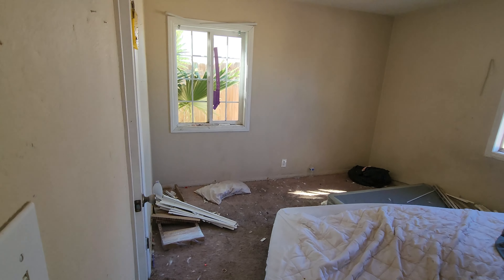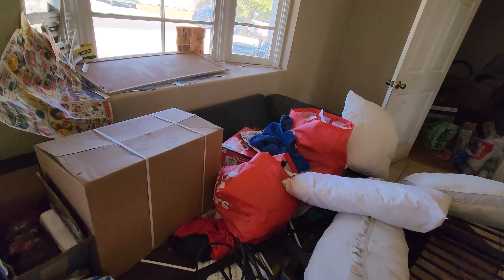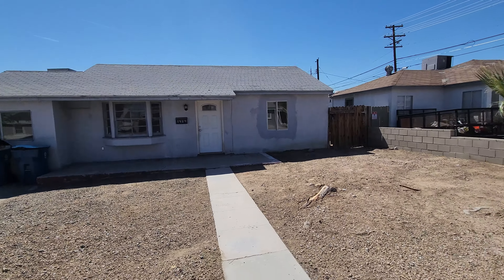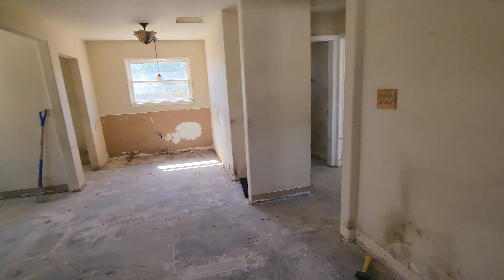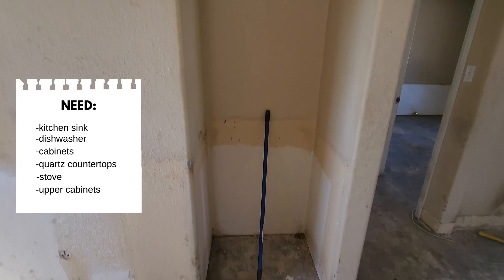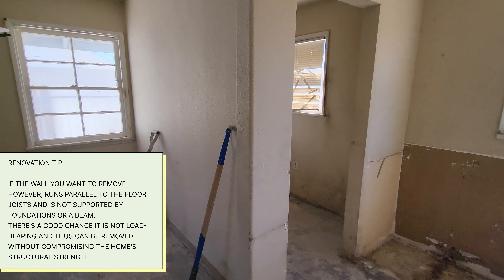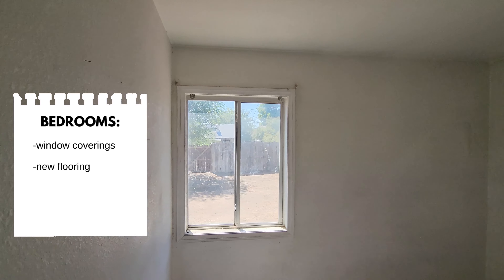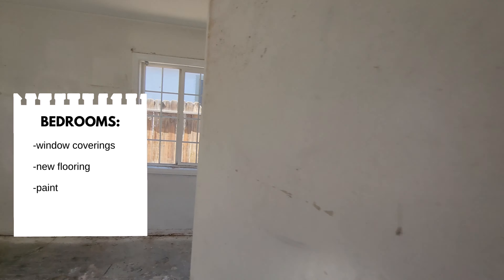What Happens if a Tenant Destroys Your House?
My Rental Property Nightmare! 💔 Brace yourself for a gripping journey through the ruins of my once-beloved rental house, as a hoarder tenant unleashed chaos within its walls. 🤯💼 From the unexpected dangers of renting out properties to the staggering costs of a full-scale renovation, this video is a cautionary tale every landlord needs to hear!

But fear not, my fellow landlords, as amidst the wreckage lies a silver lining. 💪 As someone who enjoys remodel projects, I turned this disastrous situation into an opportunity for transformation. 🛠️✨ Join me on a rollercoaster of emotions, from frustration to triumph, as we explore the highs and lows of reclaiming a property from the brink of disaster.

In the end, the resilience of the human spirit and the power of a well-executed remodel shine through. 🏡💖 Witness the stunning before-and-after shots that prove, sometimes, the most challenging experiences lead to the most rewarding outcomes. 🌟🔧 Don't miss out on the valuable lessons learned and the jaw-dropping transformation that turned my rental property nightmare into a beautiful success story! 🚀🏡

Musician: Cheel

Musician: Academy

Musician: Michael OnLine